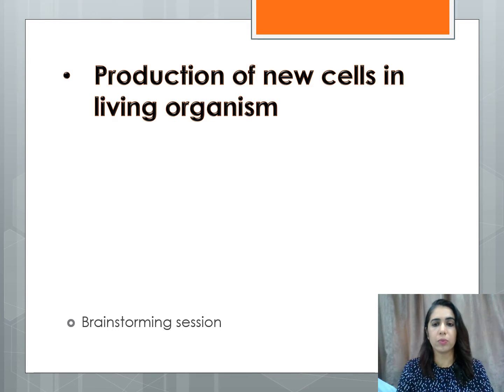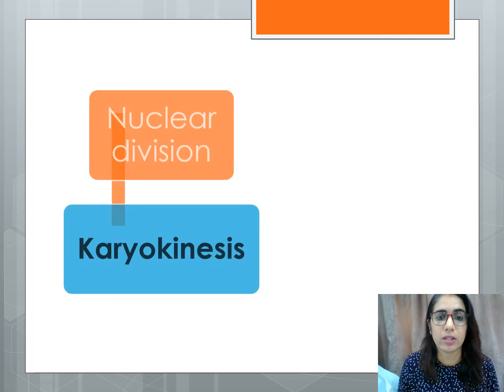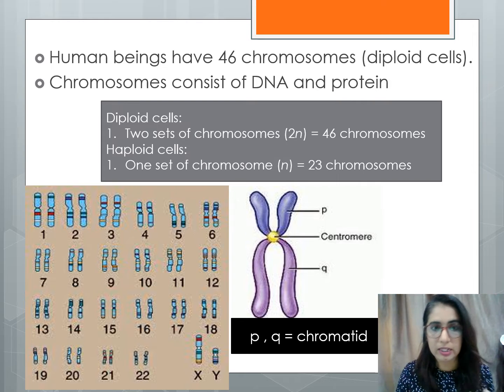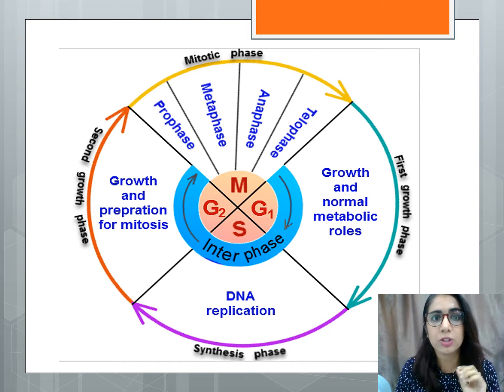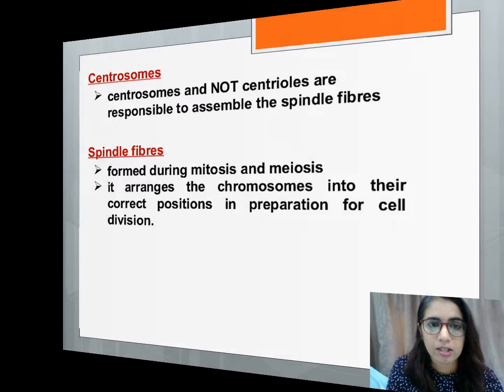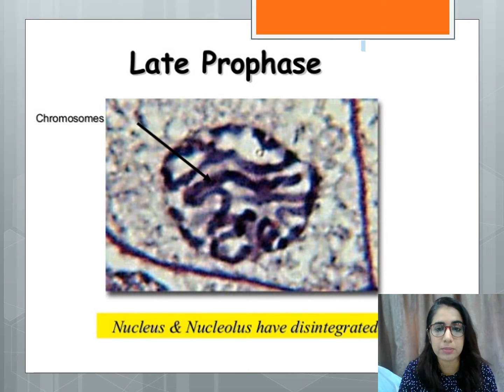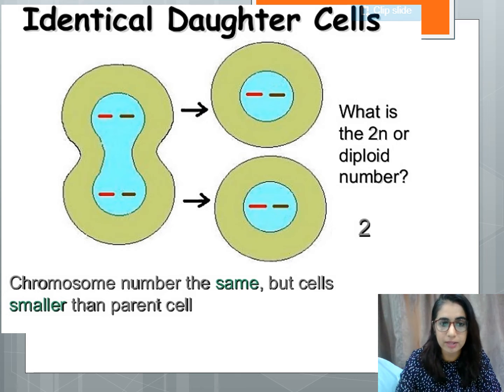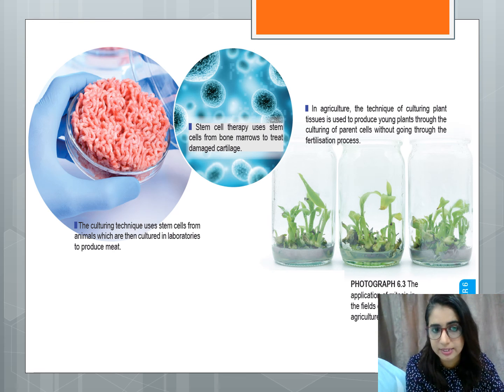BIOLOGY KSSM FORM 4: 6.1. CELL DIVISION - 6.2. MITOSIS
CHAPTER 6
6.1. CELL DIVISION
6.2.  MITOSIS

CELL DIVISION QUIZ LINK